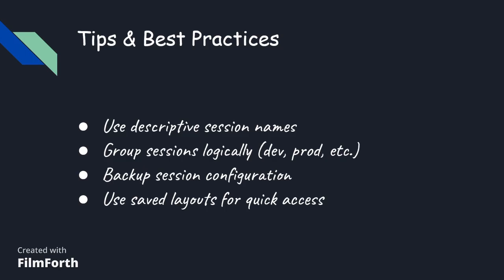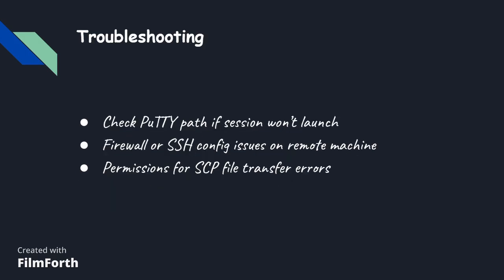SuperPuTTY Explained: Multi-Tab SSH + File Transfers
In this tutorial, learn how to install and use SuperPuTTY — a powerful GUI for managing PuTTY sessions. Ideal for developers, sysadmins, and DevOps engineers.

🔹 Multi-tab SSH
🔹 File Transfers with SCP
🔹 SuperPuTTY Installation
🔹 Useful Linux Shell Shortcuts